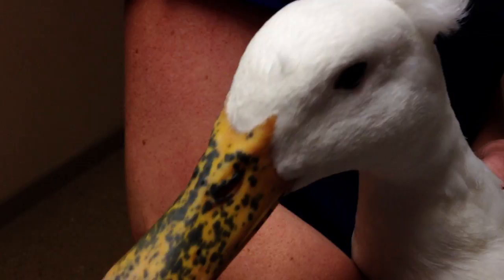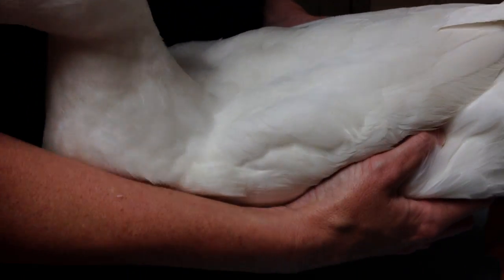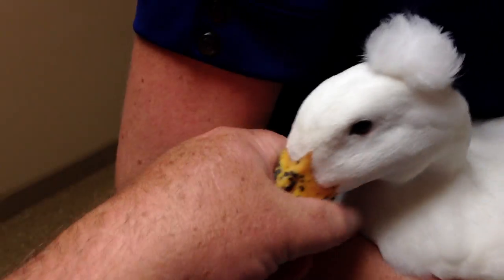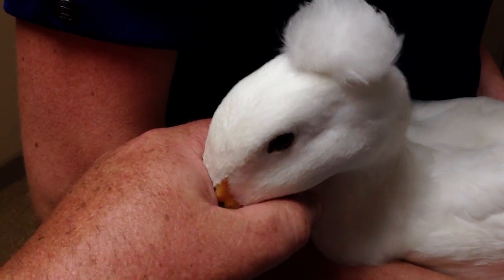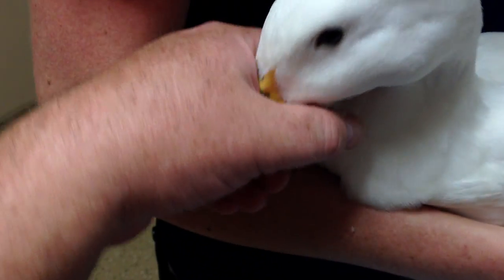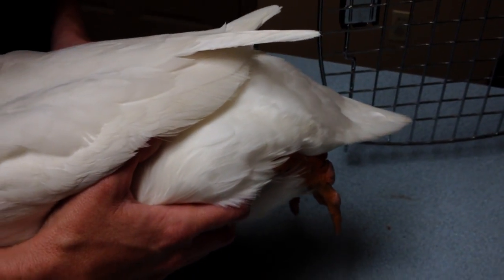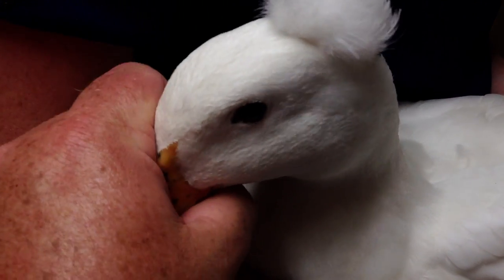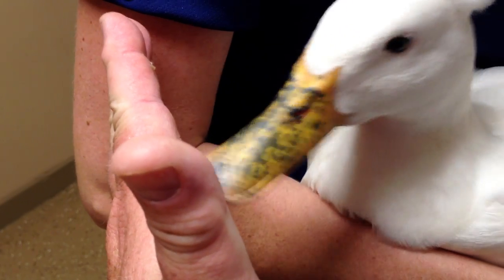"Domestic duck with bumblefoot"